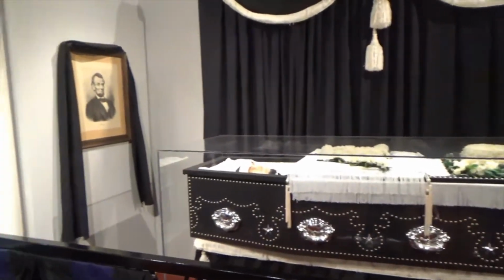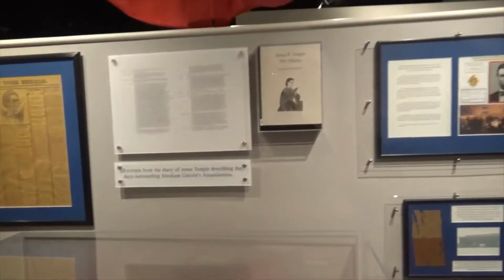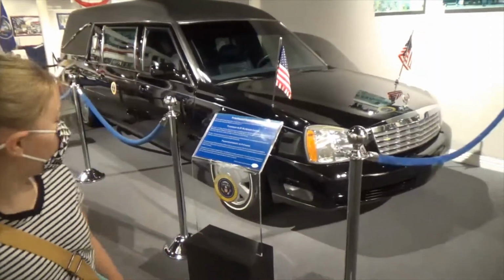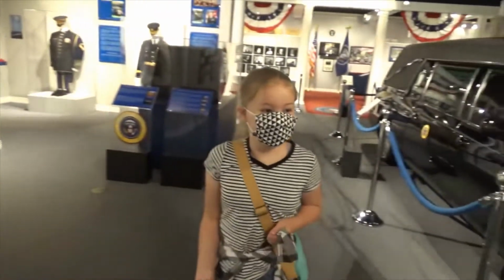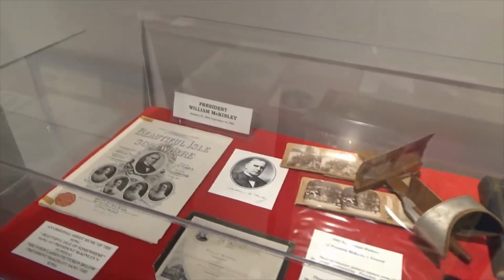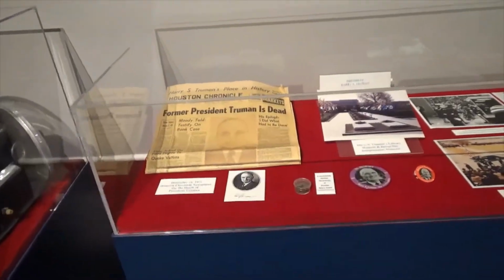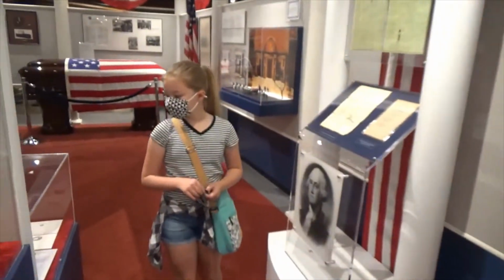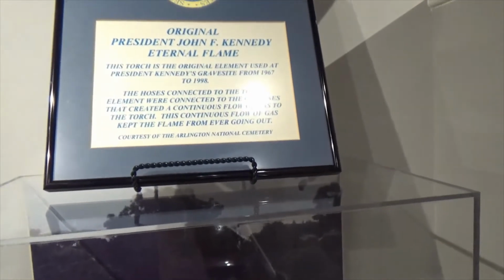Learning About Presidential Funerals/ Happy President's Day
Rae and Dad visit the National Funeral History Museum and learn about Presidential funerals for President's Day.  The museum has presidential funeral  memorabilia from JFK, Lincoln, Reagan, Ford, Bush, and many more.  The museum has a lot of background about the ceremonies and it is amazing to see all of the history.  Rae and Dad both really enjoyed it and recommend this unique museum.

Happy President's Day.  We hope you enjoy this unique and unusual episode.  For more information about the museum located in Houston, Texas, see the website below and check out our video (below) when we tour the whole facility.